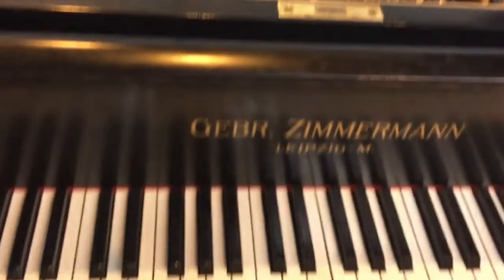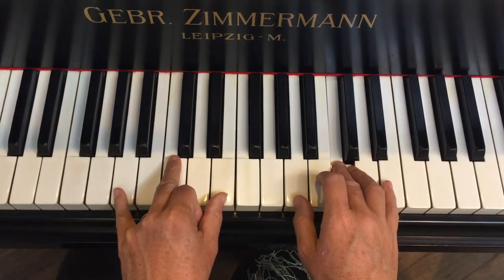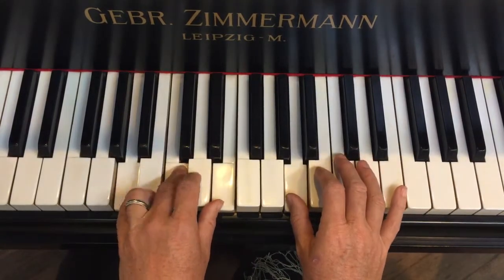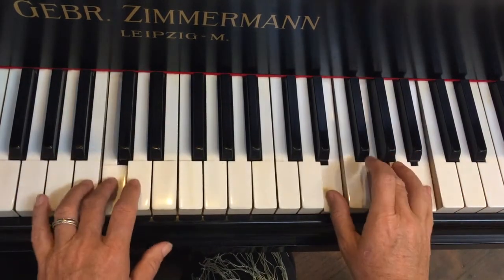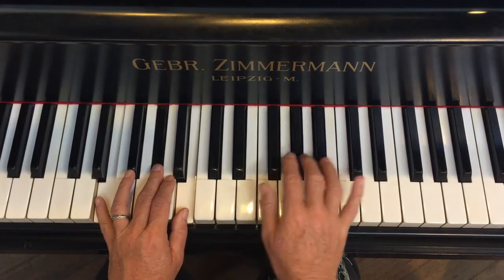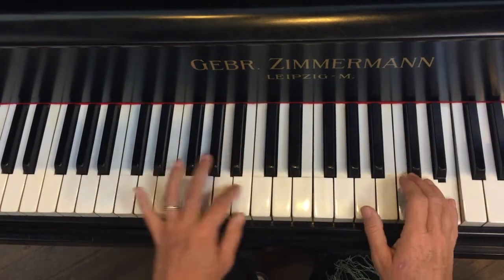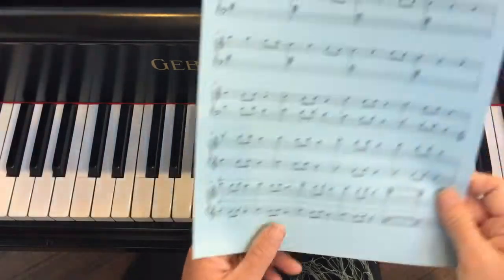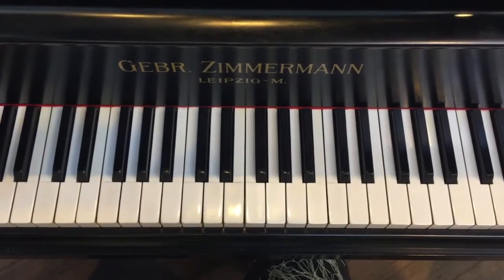Carol Of The Bells; Sheetmusic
00:00First "ostinato" pattern
01:08 bar 5 - 8
01:20 bar 9 - 13
( skipped the four chords in bar 13 - 16, but they are Am, C, G and Am, discussed in the next section at 2.43)
02.23 bar 17 - 20
02.27 bar 21 - 24 LH chords, also bar 13 - 17 RH
03:13 bar 21 - 24 RH walk down pattern
03:45 bar 29 - 36
04:14 bar 37 - 44 with inverted chords
04:48 bar 45 - 48 on V (E chord) position
05:59 bar 53 - 60
06:10 bar 61 - 68 with octave, add 9, 10, using LH finger 2 to come over on the add9
06:58 bar 69 - 72
07:07 LH bar 71, 72
07:28 Both Hands bar 71, 72
07:39 Bar 73 - 84
07:54 Bar 85 - 88
08:24 Bar 89 to end, in unison